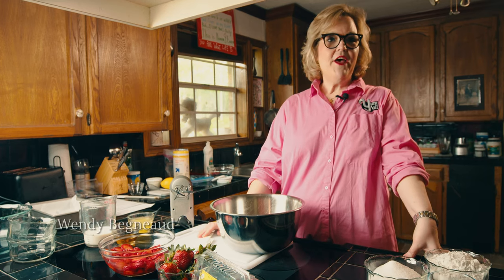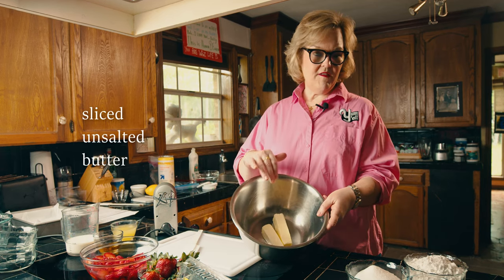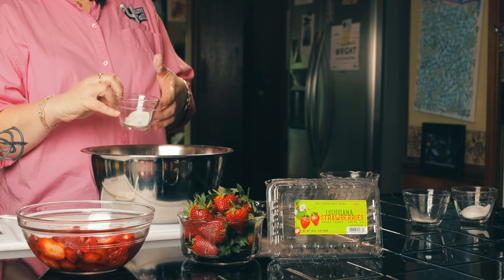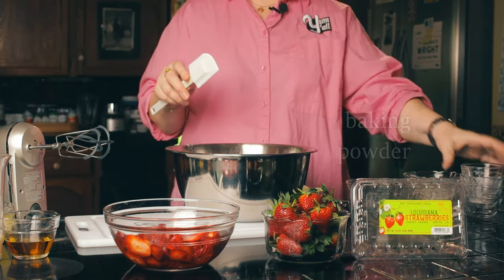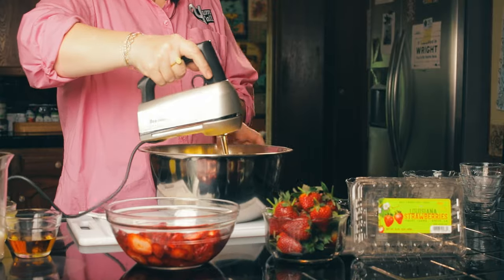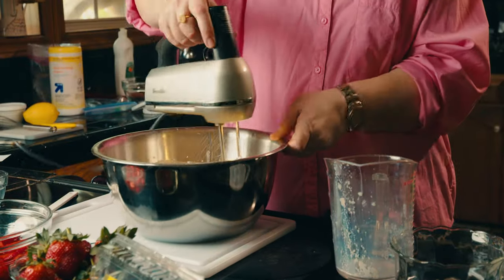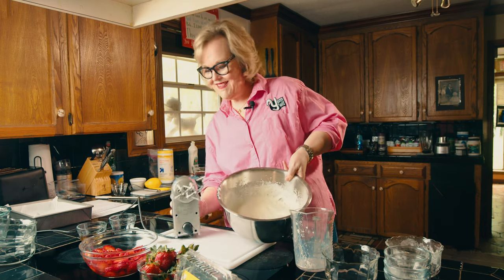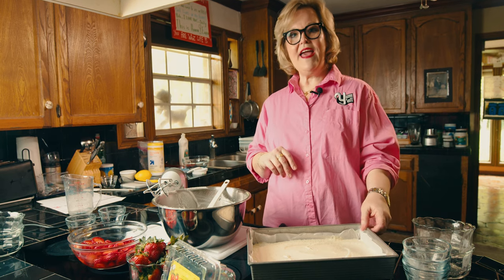Baking on the Bayou: Ep. 1 - Yum Y'all